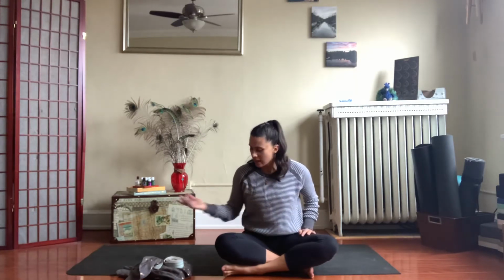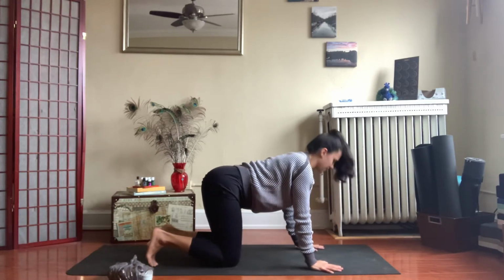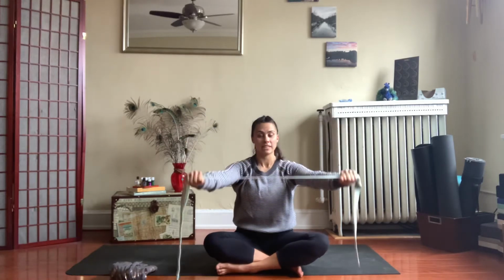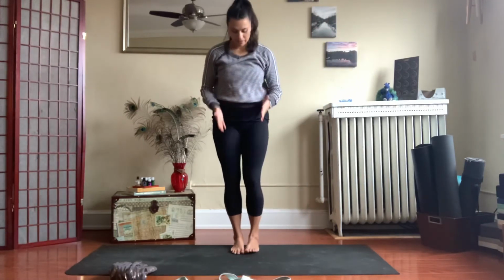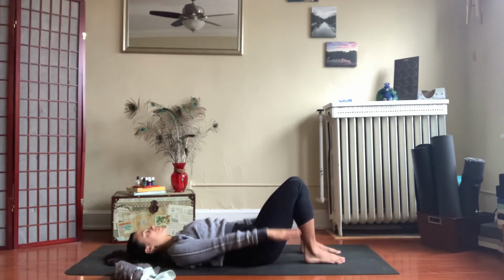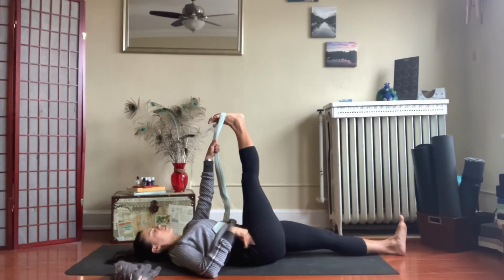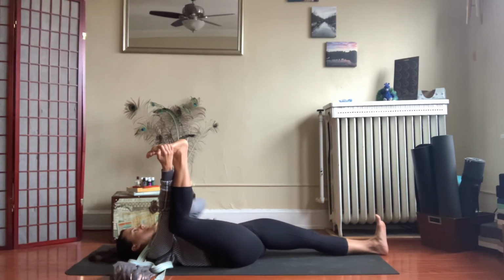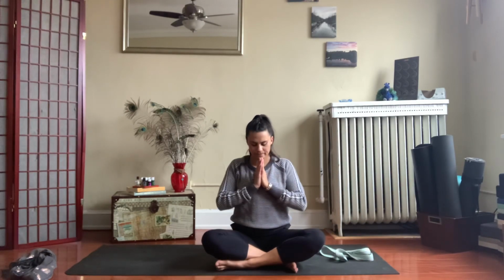Hips and Hamstrings Flow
Wednesday 4/1/20 Hips and Hamstrings Flow. Grab your strap or scarf. Gentle flow to open up your hip joints and hamstrings. But don’t worry we will create space in your shoulders too. Quick 32 mins flow

Consult your physician regarding the applicability of any recommendations and follow all safety instructions before beginning any exercise program. When participating in any exercise or exercise program, there is possibility of physical injury. If you engage in this exercise or exercise program, you agree that you do so at your own risk, are voluntarily participating in these activities, assume all risk of injury to yourself.